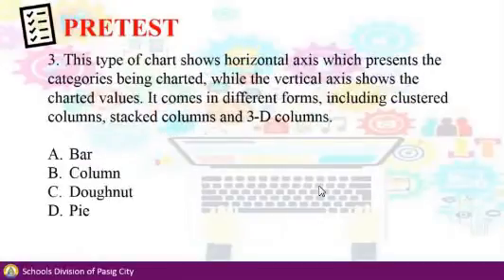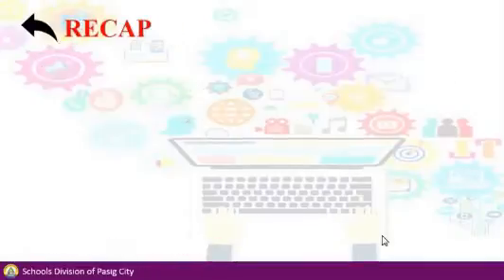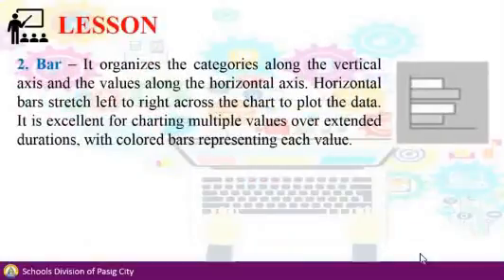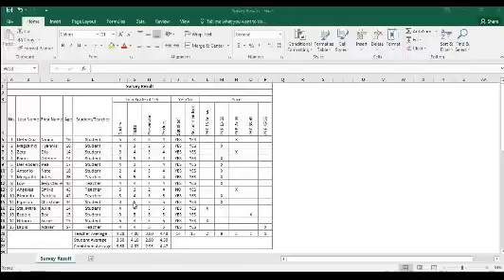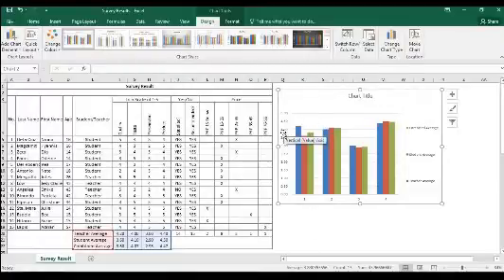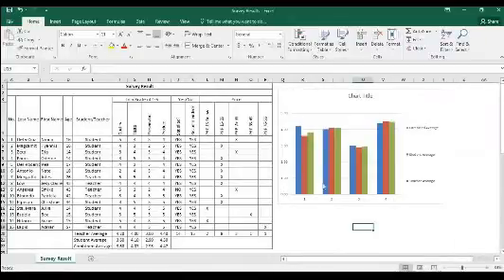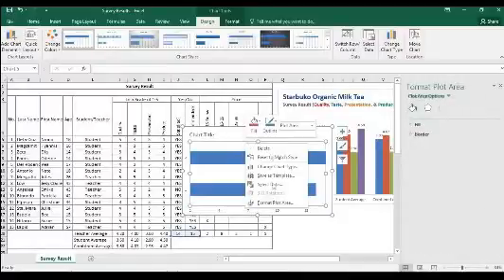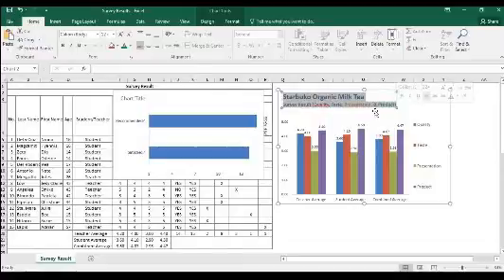EMPOWERMENT TECHNOLOGIES Video Lesson for Q3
• Because of pandemic due to Covid-19. I was selected as writer for Empowerment Technologies subject for Senior High School. See this third video made for the lesson.